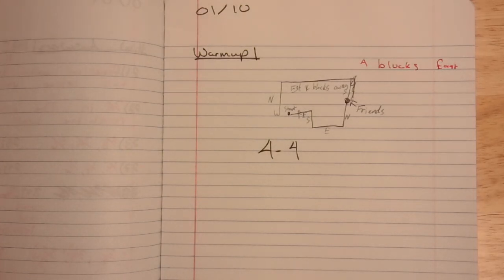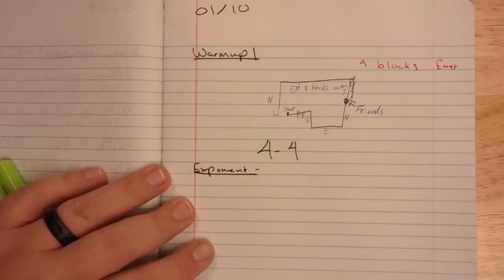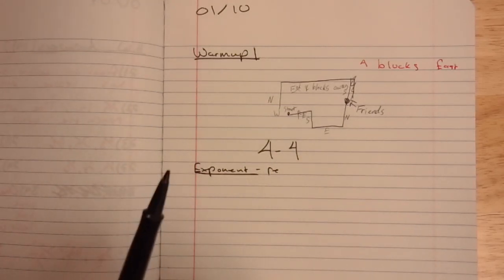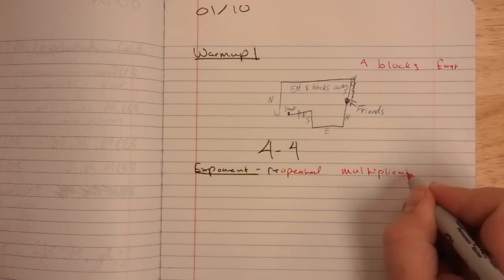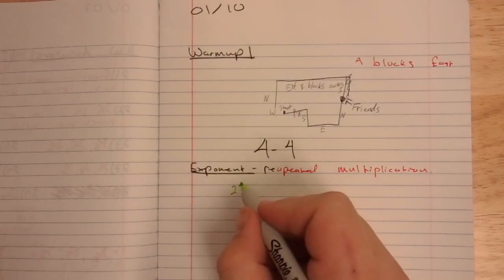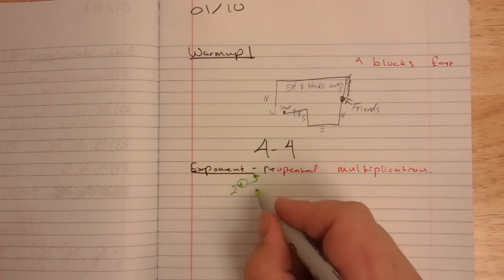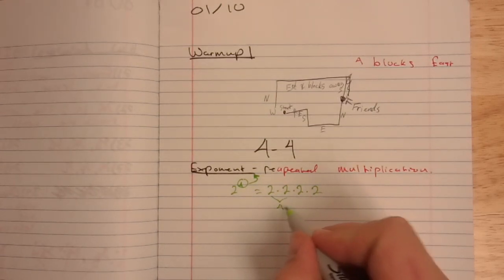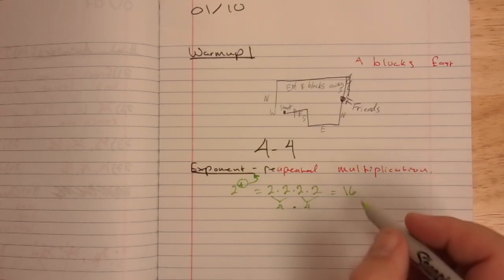Red Math 01/10/22